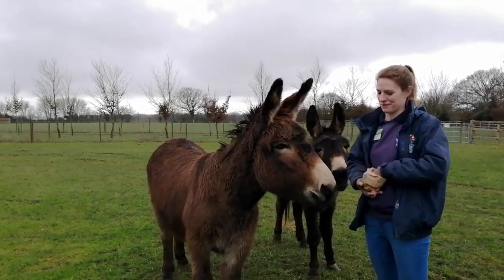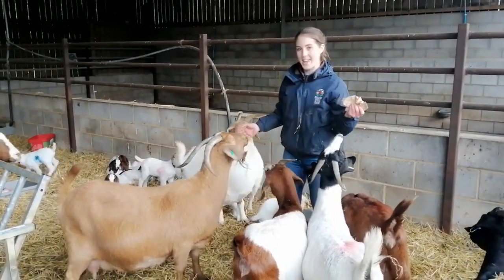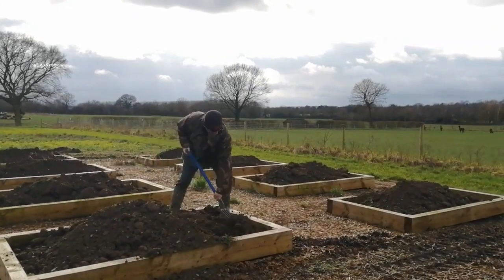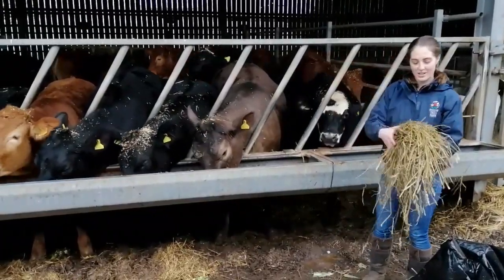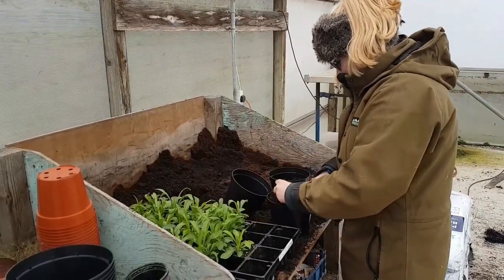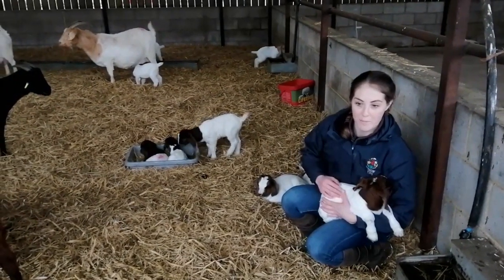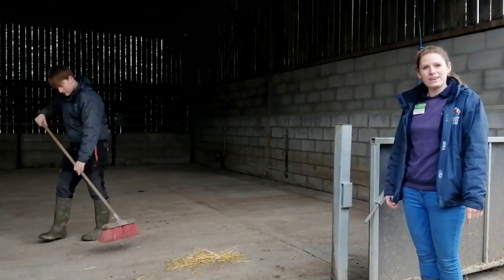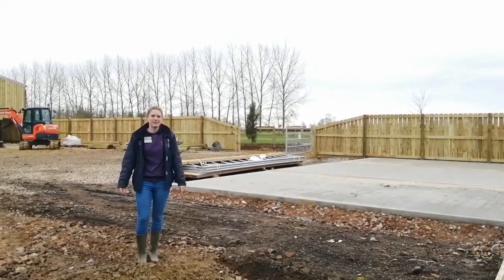March Farm Update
Join us and see what has been happening on the Farm over the last month including diggers, goat kids and more!

We've also got an Activity Sheet for added Farm Fun that you can find